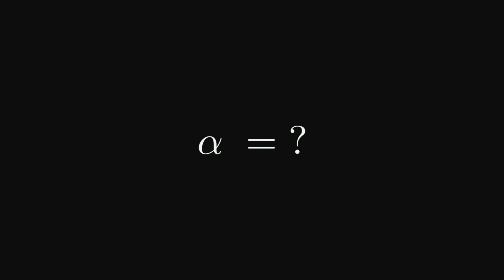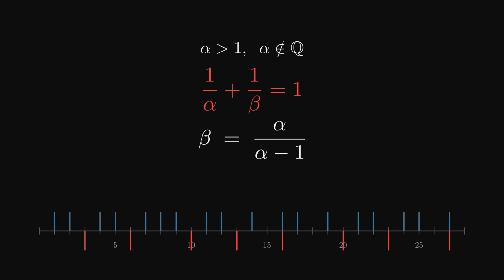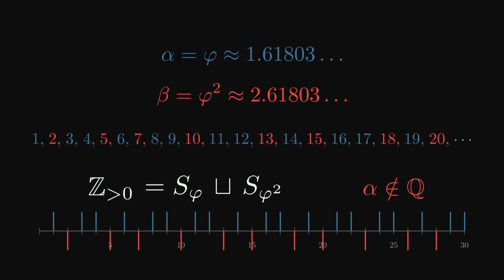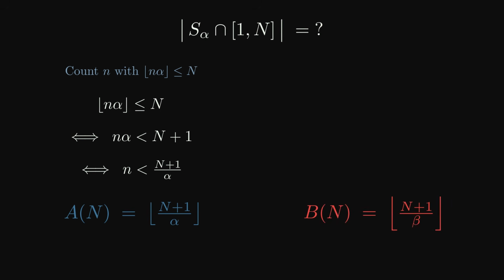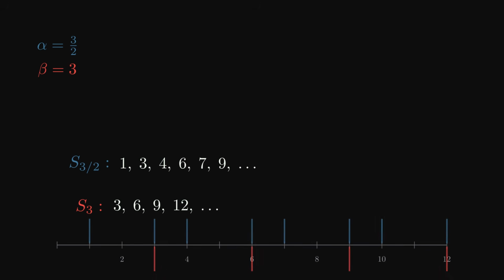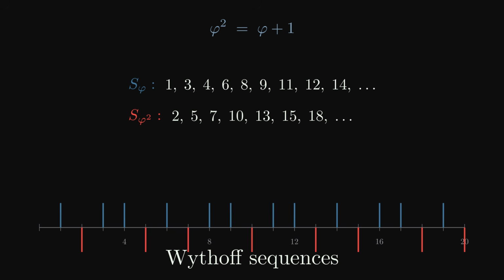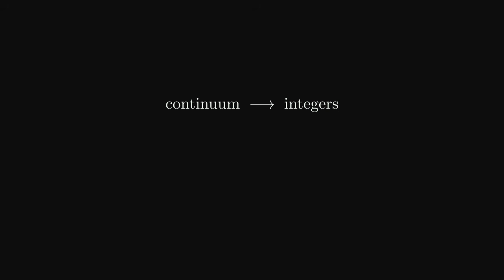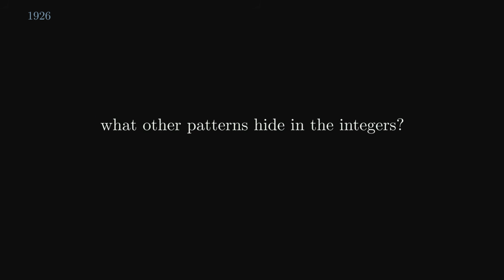The Hidden Pattern That Splits Every Integer Exactly Once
Pick any positive irrational number bigger than 1. Call it α. Compute β = α/(α−1) — equivalently, the number satisfying 1/α + 1/β = 1. Now make two sequences: ⌊α⌋, ⌊2α⌋, ⌊3α⌋, … and ⌊β⌋, ⌊2β⌋, ⌊3β⌋, …

Every positive integer appears in EXACTLY ONE of these two sequences. Not zero. Not two. Exactly one. Forever.

This is Beatty's theorem, published by Sam Beatty in 1926 as a problem in the American Mathematical Monthly. A simple algebraic identity controls a clean partition of the positive integers, parameterized by a single irrational. Change α and you get a different partition; the structure "two interlocking combs" stays the same.

This video walks through:
- The construction (pick α, compute β, form the two Beatty sequences)
- The "two combs" geometric picture
- Why it fails for 3 or more sequences (Fraenkel's theorem, 1970s)
- The counting-argument proof (uses 1/α + 1/β = 1 plus the irrationality)
- Why irrationality is essential, not technical
- The Wythoff sequences (golden-ratio Beatty pair) and their connection to combinatorial game theory
- Other special irrationals (√2, e, π) and their Beatty pairs
- The deep connection between continuous irrationals and discrete integer partitions

Beatty's theorem is one of the cleanest places where the continuum meets the integers and produces a clean discrete structure. Each irrational picks out a unique partition. Uncountably many irrationals = uncountably many partitions. All with the same simple closed-form description.

A century after Beatty published his Monthly problem, his theorem continues to appear in combinatorial game theory, continued fractions, dynamical systems, the Stern-Brocot tree, and the analysis of low-discrepancy sequences.